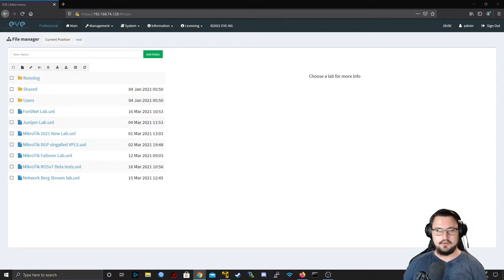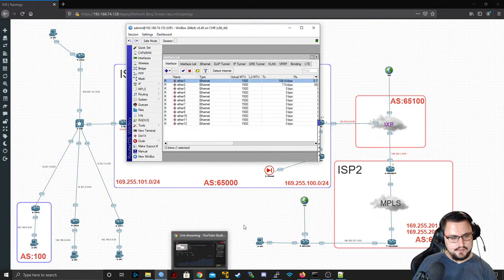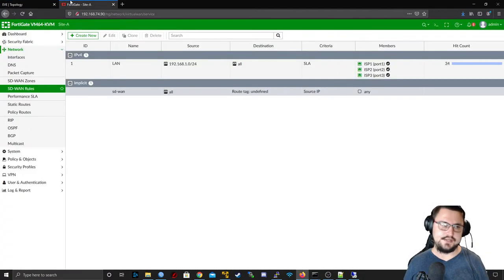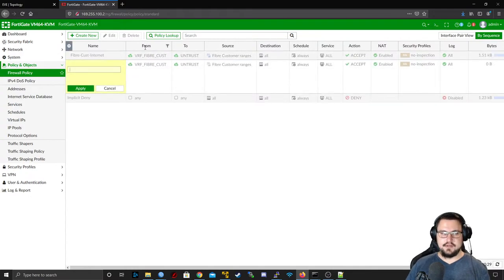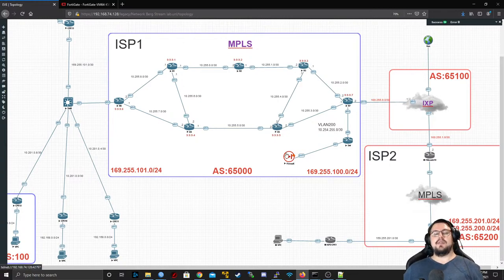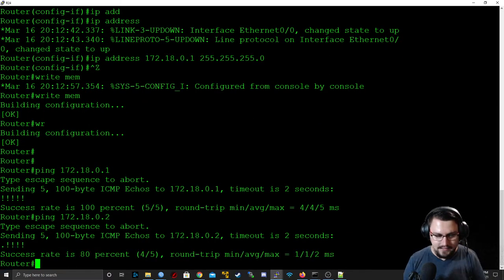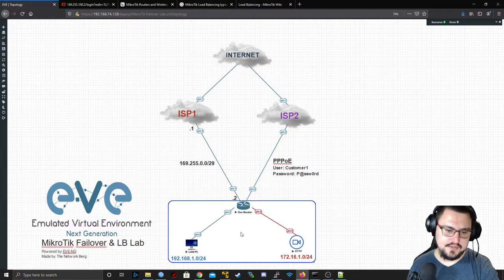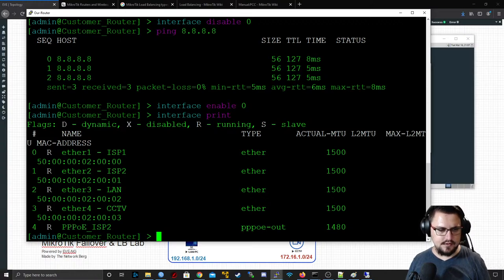Building random network topologies in EVE-NG (The Network Berg Livestream Ep4)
Hello and welcome to the stream, I would like to introduce myself as "The Network Berg" I am a Network Engineer who has configured enterprise and ISP networks and I just love sharing my knowledge with others.

soundtrack by Rik Schaffer.